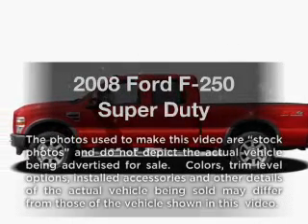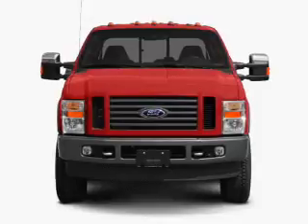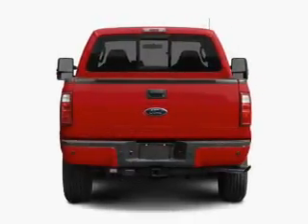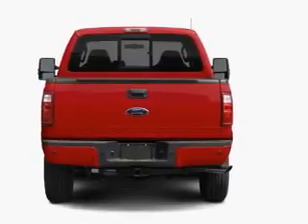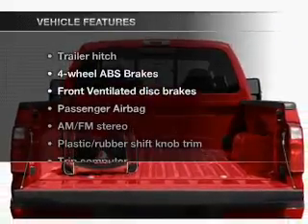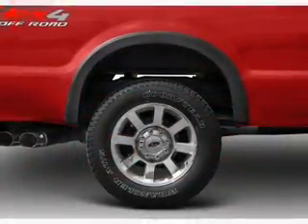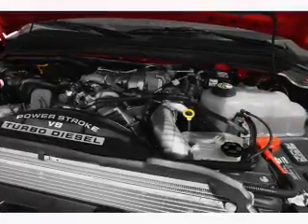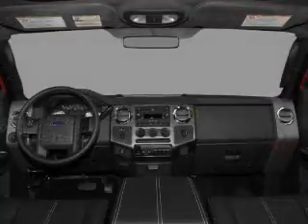2008 Ford F-250 - St. Francisville LA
Year: 2008
Make: Ford
Model: F-250
Trim: Super Duty
Engine: 6.4 liter 8 cylinder 32 valve
Transmission:
Color: Gray Gold
Mileage: 90599
Address:
7259 North US 61